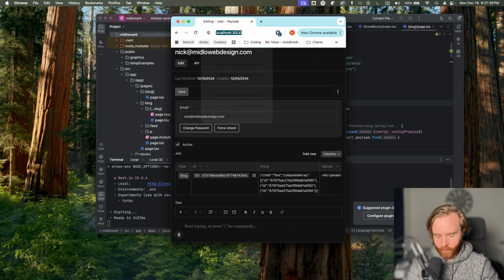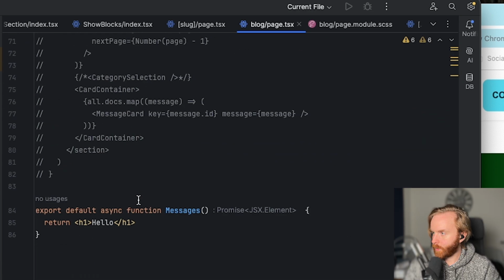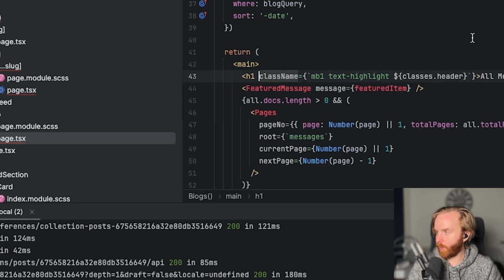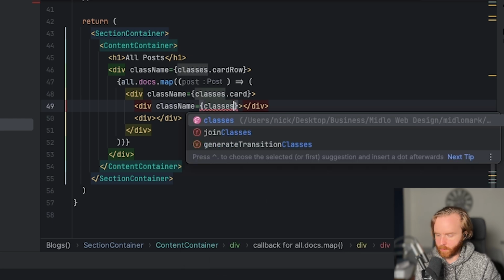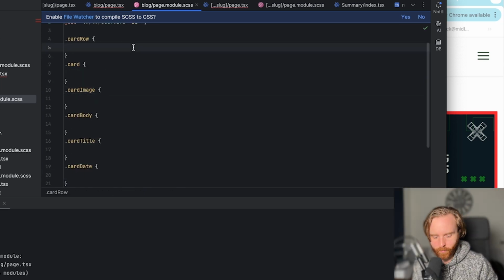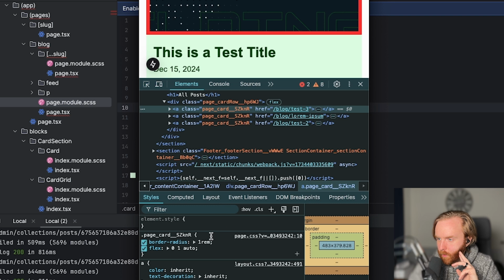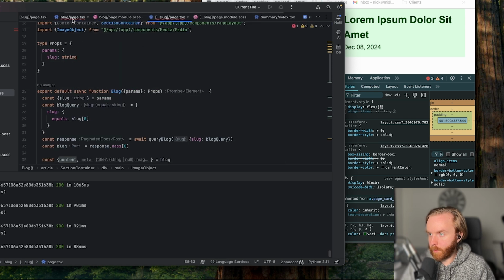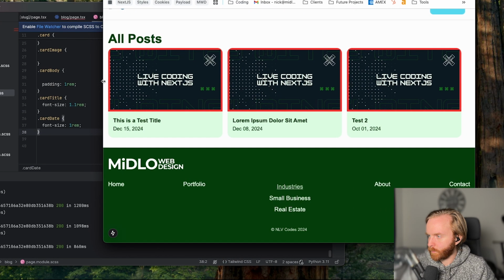Creating A Blog Index Page with PayloadCMS and NextJS [LIVE CODING]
Learn to build full-stack apps with Payload In this live stream, I focus on creating a fully functional blog index page using PayloadCMS. I start by cleaning up the placeholder content and replacing it with dynamic blog data fetched from the PayloadCMS backend. If you're working on a blog project or building dynamic pages in PayloadCMS, this video provides a guide to help you get started.

I begin by setting up a query to fetch blog posts from the PayloadCMS database, ensuring that only published posts with valid dates are displayed. You'll learn how to filter posts based on their status and sort them by the most recent dates to create a user-friendly blog index.

Next, I focus on styling the blog index page to ensure it looks polished and professional. You'll see how to create reusable blog card components and use CSS properties and SCSS to adjust layout, spacing, and responsiveness. We also cover best practices for handling image scaling and avoiding layout issues that could impact the user experience.

Key concepts covered in this video include:
- Setting up a dynamic query to retrieve blog posts from PayloadCMS.
- Filtering posts to show only published content.Sorting posts by date in descending order.
- Creating and styling reusable blog card components.Handling responsive design for blog pages.
- Troubleshooting common issues with missing data or incorrect layouts.

Have questions or need further assistance? Drop them in the comments below, and I'll be happy to help.

00:00 - Discussing What Needs to Get Done for the Blog Index Page
04:15 - Using the PayloadCMS Local API to Fetch All Blog Posts
07:02 - Using NextJS to Render Our PayloadCMS Posts
09:11 - Using NextJS to Build Cards for PayloadCMS Content
12:27 - Styling Our PayloadCMS Post Cards With SCSS